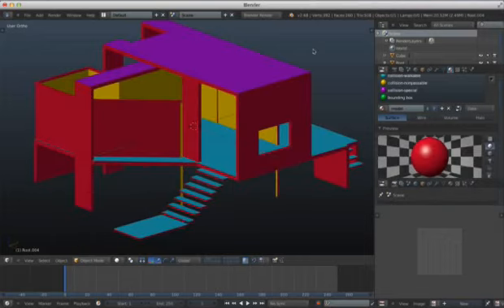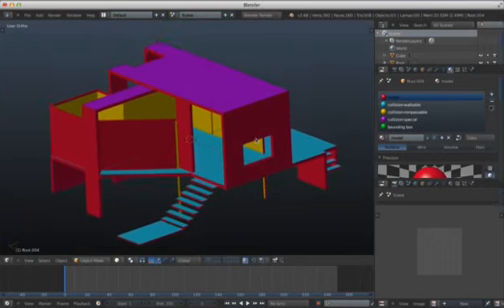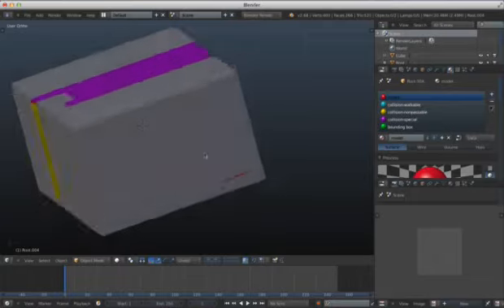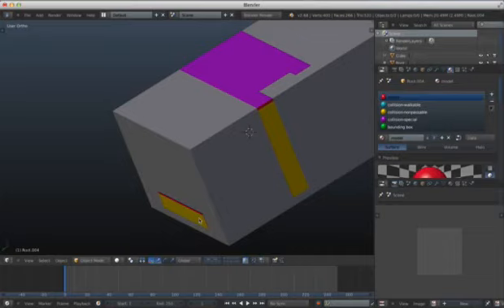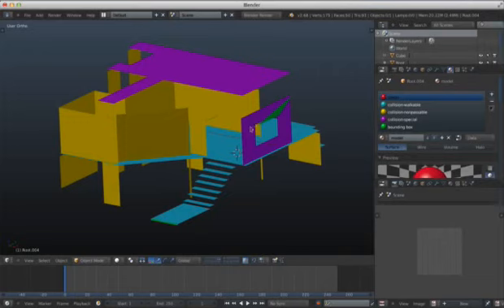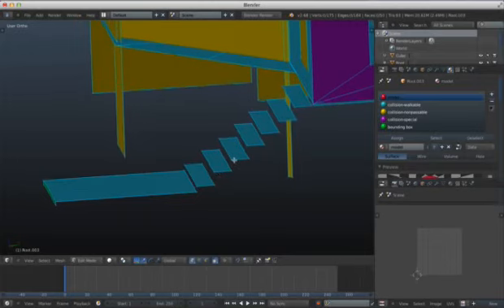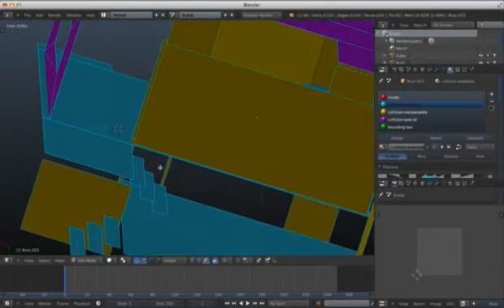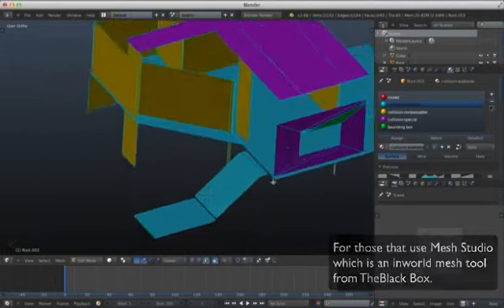Physics Meshes for Second Life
There is a large number of the SL population doing meshes that do not understand how to make a physics mesh or why, when they make one, it does not work as expected.  This video attempts to try and make this more comprehensible.  It is for those using 3D software or Mesh Studio (an inworld mesh tool by TheBlack Box).  Information specific to Mesh Studio is notated in the video.  I will try to get a transcript up and also see if I can learn to closed caption this in the near future.